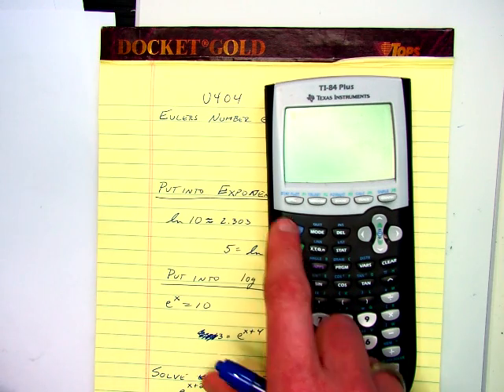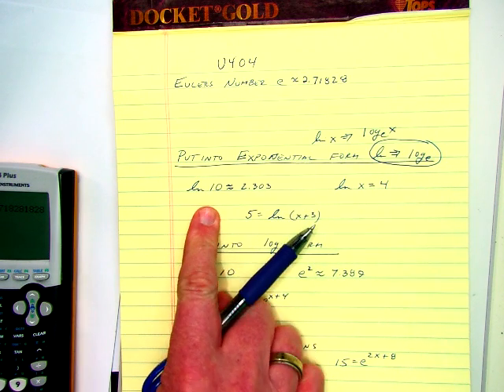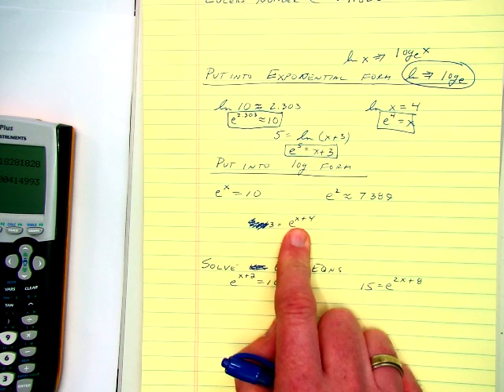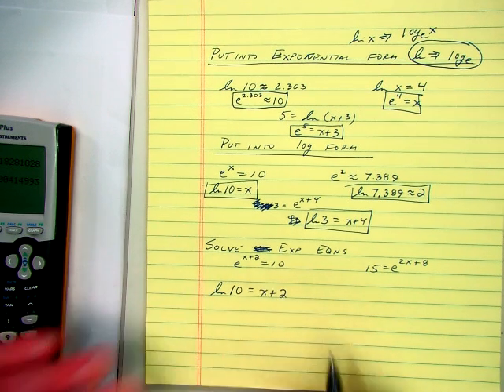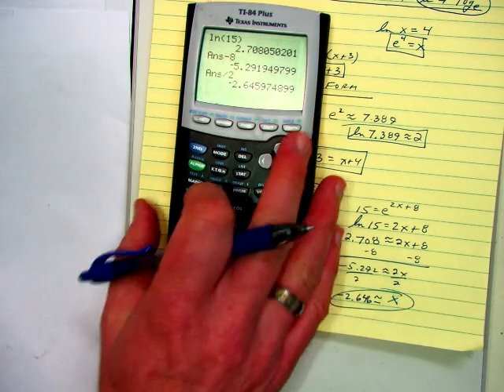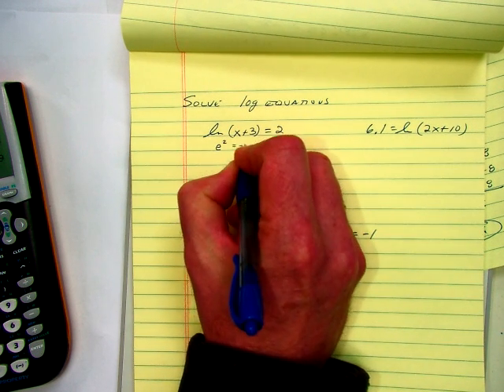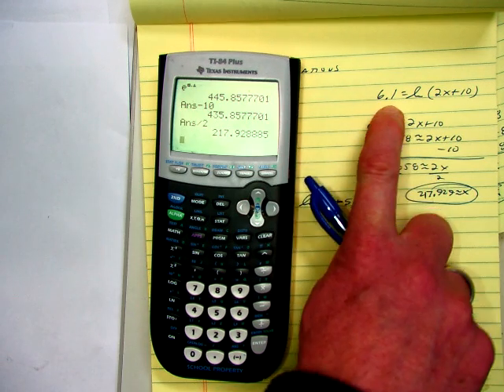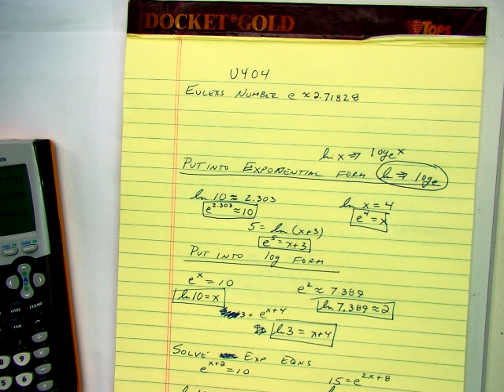U4O4 The Exponential e and the natural logarithm